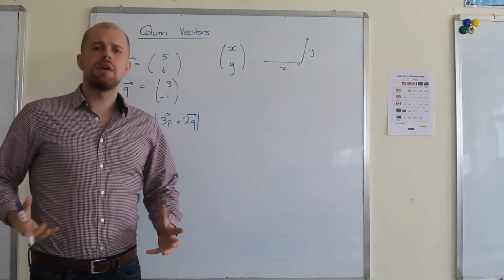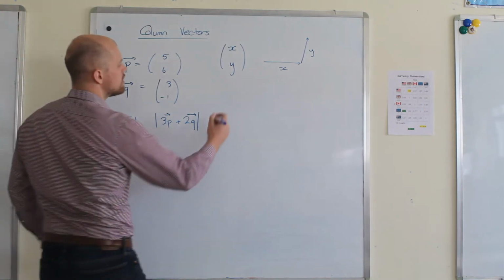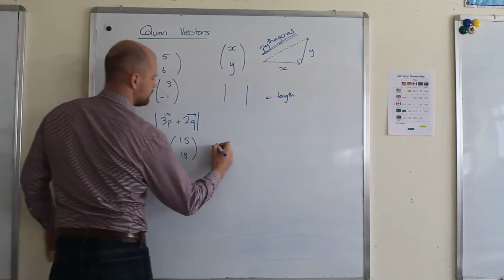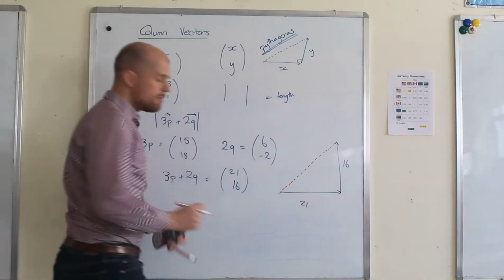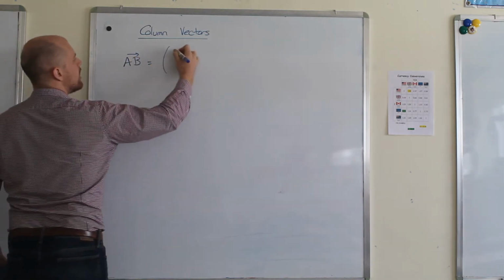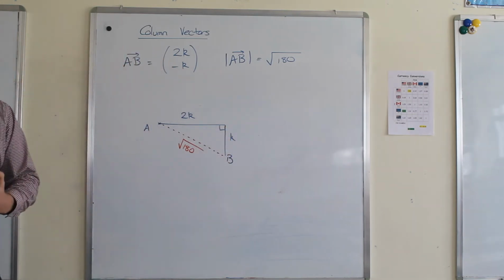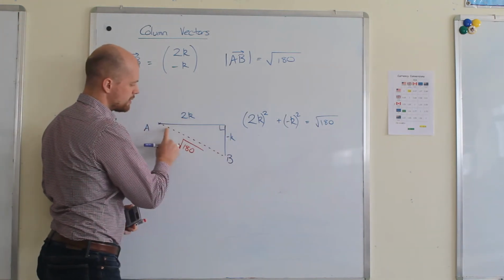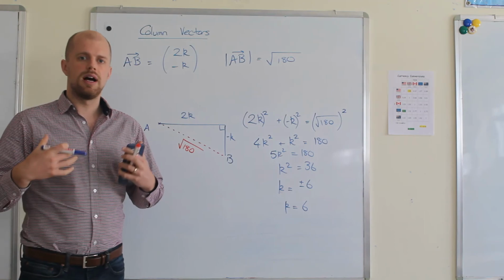GCSE Mathematics - Column Vectors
How to solve typical GCSE questions involving column vectors and Pythagoras theorem.